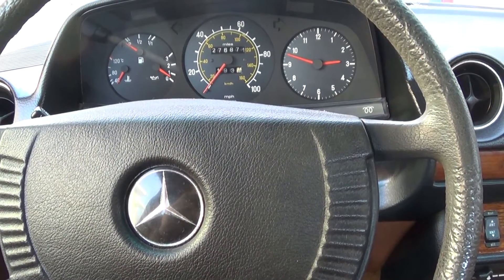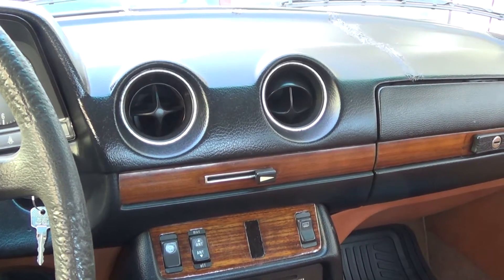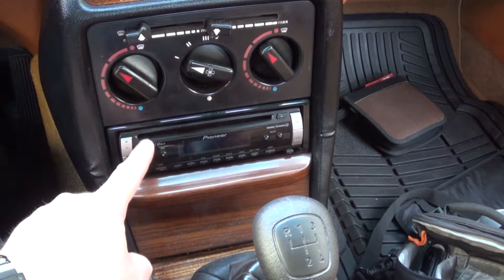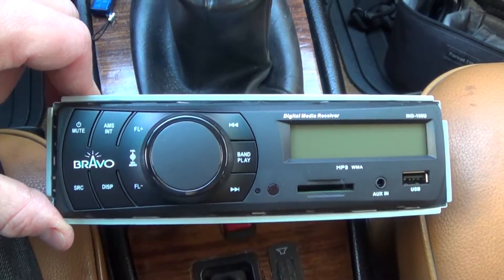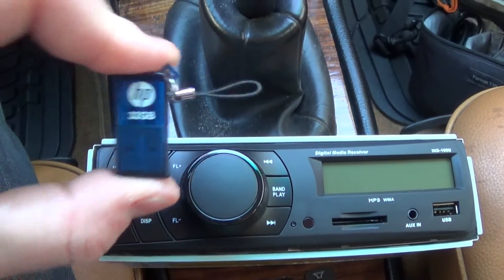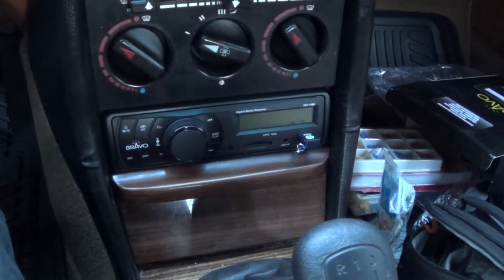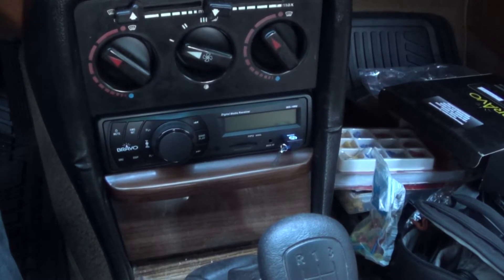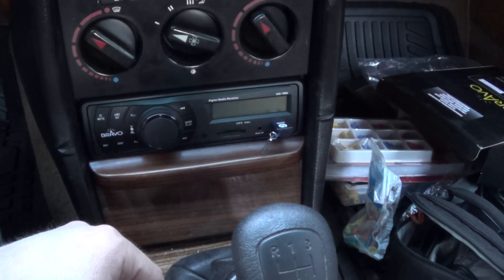1983 Mercedes-Benz 240D: new in-dash MP3 player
In this video I discuss selecting a new stereo for my car. In this case, it's an in-dash MP3 player. It's a BRAVO IND-100U